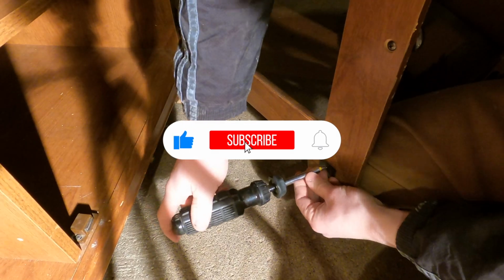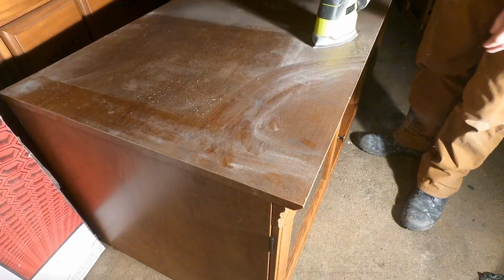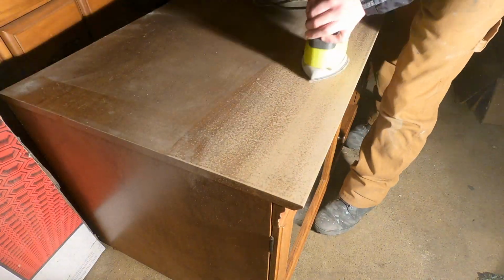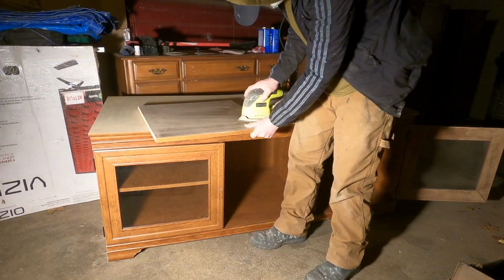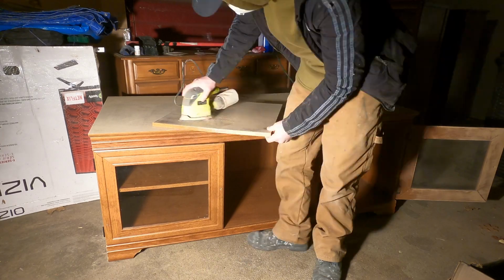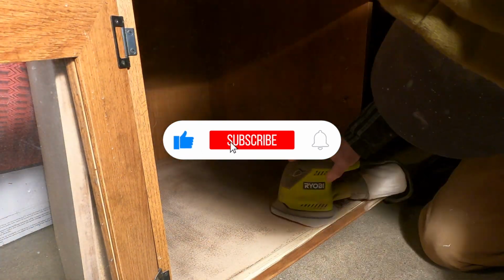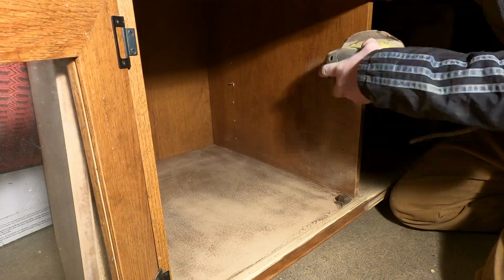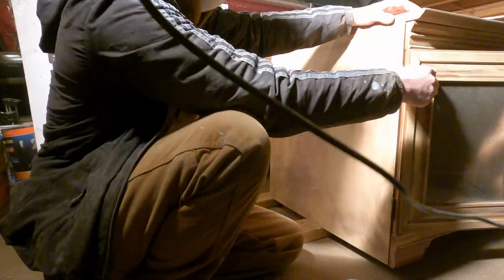FREE Entertainment TV Stand In NEED of a MAKEOVER Using Beyond Paint! How To EASILY Refinish & Flip!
If you have any questions are comments, please drop them in the comment section. Thank you for taking time out of your day to watch this video!

JOIN me over on the  @SLA'S GARAGE  YouTube channel for weekly uploads on my 1986 Jeep Grand Wagoneer project! PLUS, rare, vintage car memorabilia hunting adventures & finds, classic cars and much more!
Instagram and TikTok: @slasgarage
Grand Wagoneer Instagram and Facebook: @the_grand_waggy

CATCH ME ON "SLA-TIQUES" ANTIQUE YOUTUBE CHANNEL & TIKTOK! Antique hunting, vintage goods, flea markets, garage sales and more!